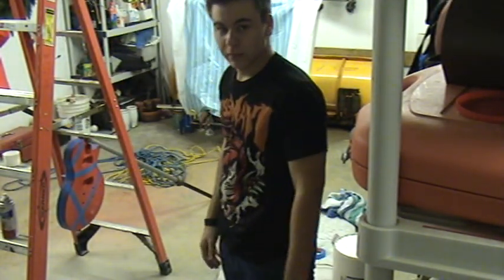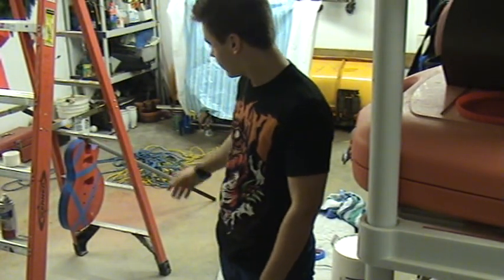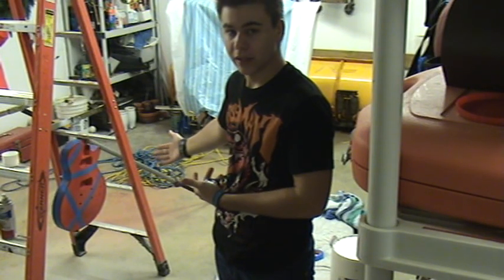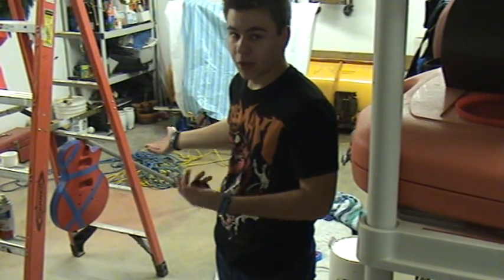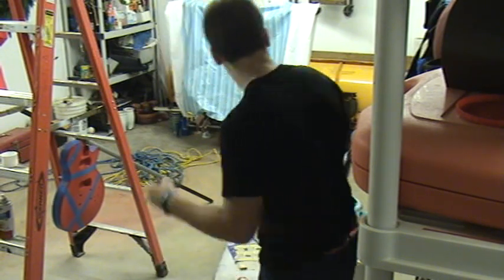Painting, Breaking, General Destruction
you'll see.